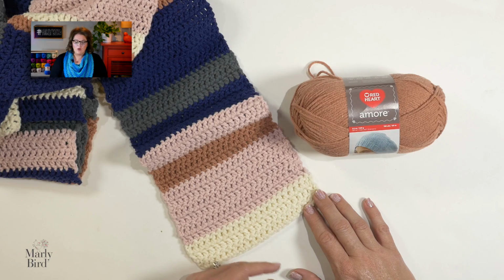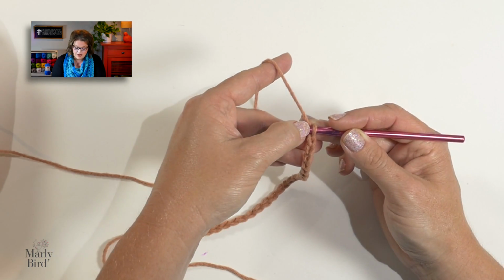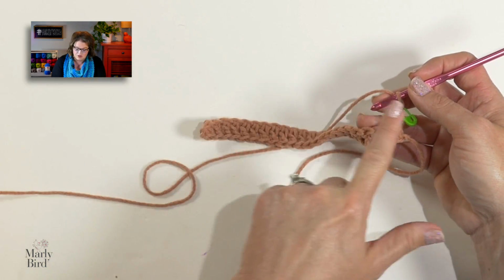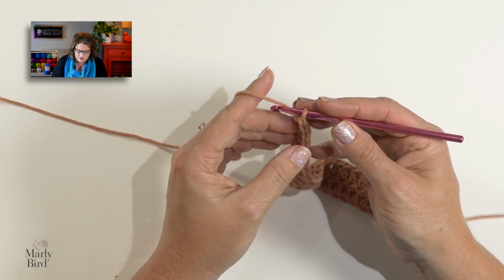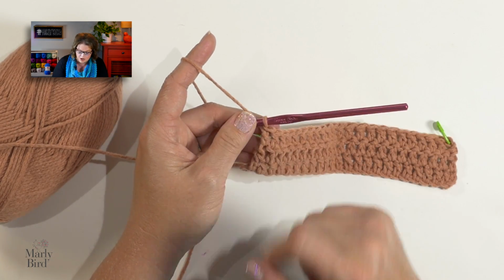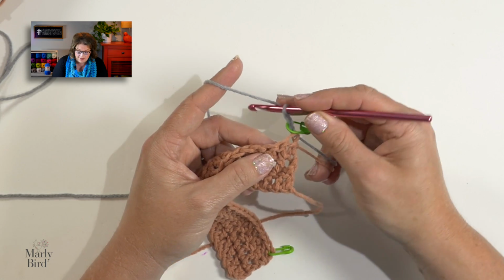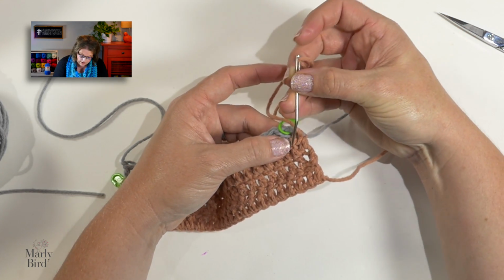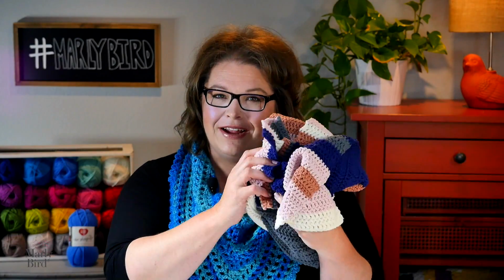How to Crochet Modern Color Block Scarf [Right Handed]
Very easy first scarf for any crocheter. Super simple colorwork and the yarn used in the sample is absolutely fantastic!